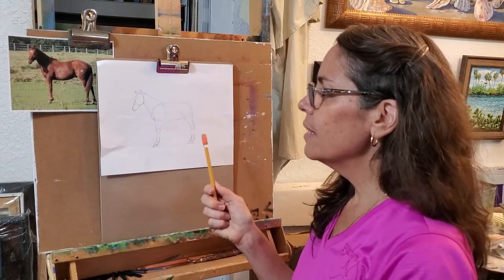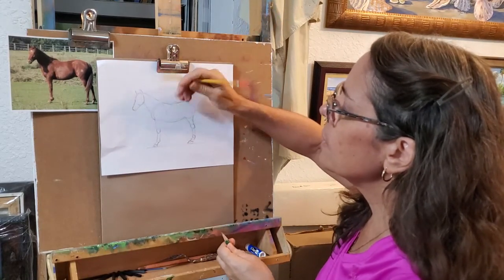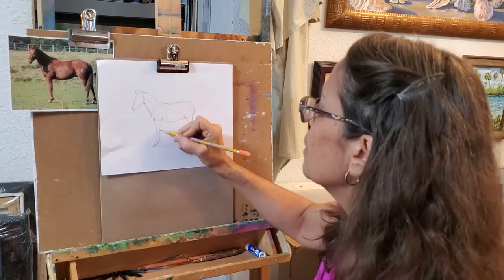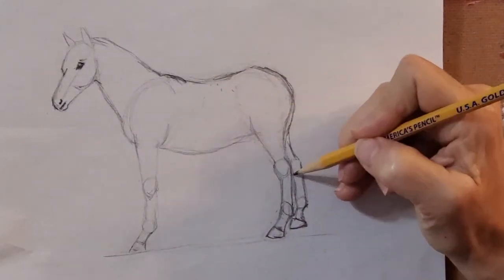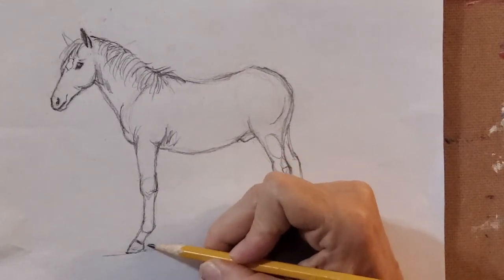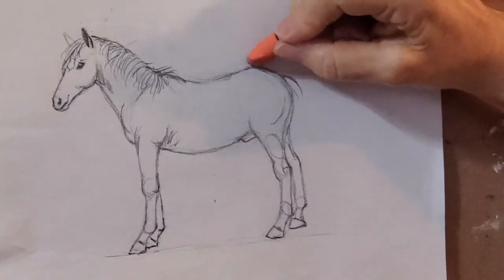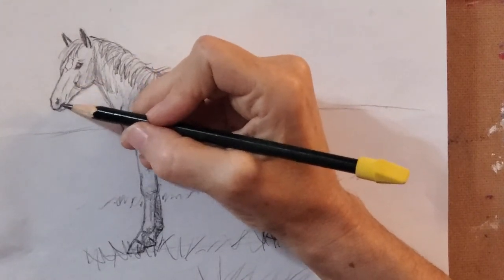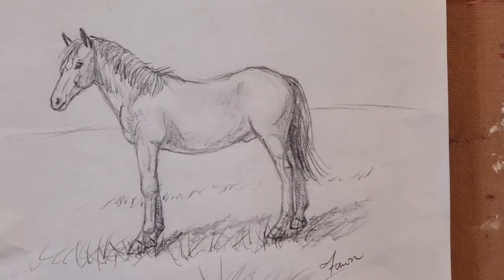Draw a horse with Fawn, learn to free-hand and use correct proportions.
Let's draw a young horse and learn a few common mistakes to avoid! (See below for supplies and links.)
Blessings, Fawn McNeill, BFA

SUPPLIES:
1) Any light paper will do that isn't lined.  Honestly, I just use copy paper for my practice work. However, I recommend you use a sketch book and keep a journal.  This is a great way to see your progress!  If you want to do more finished works (suitable for framing), then you will want to use thicker paper that is acid free.

2) A regular #2 pencil is fine, but I recommend you get a  graphite drawing set that has different levels lead for better value changes as you hone your skills.

3) Erasers.  I like a cap eraser, but I also use a variety of large erasers.

3) Reference photos.  It is best to use your own images when possible, but students that are not showing or selling their works can use any photos without getting into trouble with copyright laws.

ON A PERSONAL NOTE:  I closed my art gallery and teaching studio at the end of April, 2020, due to the Corona Virus.  I am currently working from home and this is my first teaching video since then!